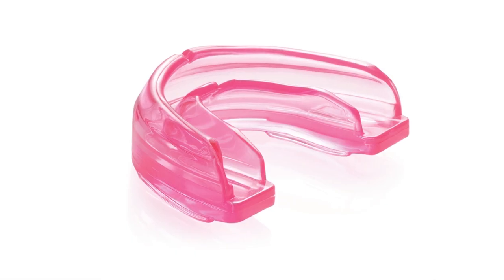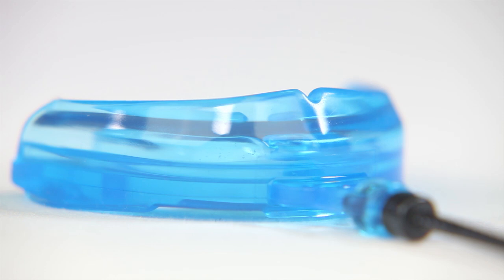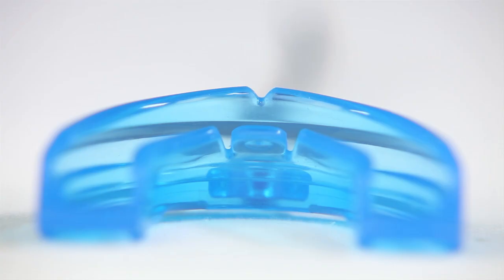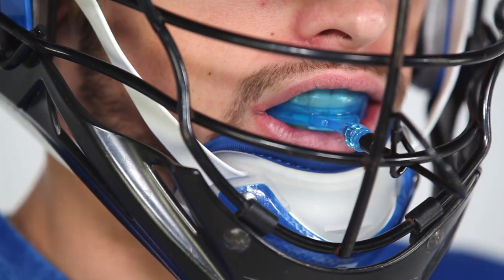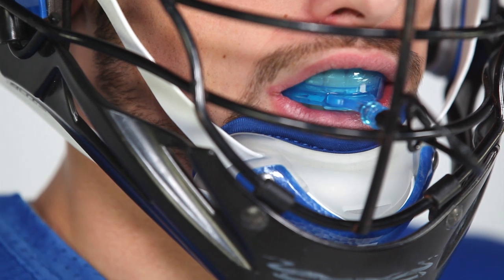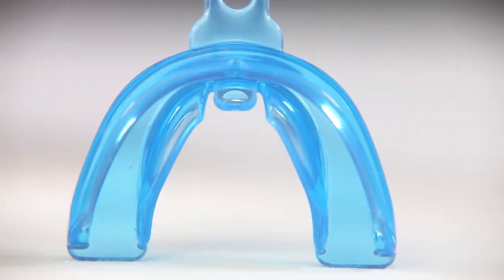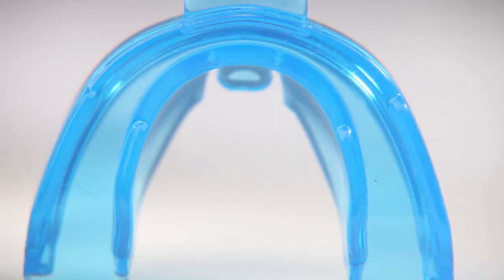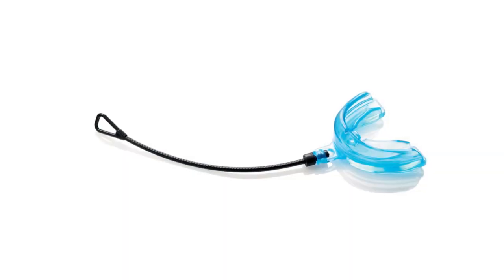BRACES MOUTHGUARD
AN ADAPTABLE, SHOCK-ABSORPTION MOUTHGUARD
A SHOCK DOCTOR ORIGINAL
This insta-fit system is specifically designed to conform to upper brace brackets for instant comfort and prevention from lacerations. Made with 100% medical-grade silicone, this mouthguard is adaptable to changes in mouth structure as teeth adjust. The Braces Mouthguard outperforms conventional ones through the genius combination of shock absorption and fit all rolled into one.
This product also meets NFHS wrestling requirements if an athlete has only upper braces.

TECHNOLOGY & FEATURES
A special Ortho-Channel fits around brace brackets and adapts to changes in tooth position as braces are adjusted, providing an instant fit and protection from lacerations.
100% MEDICAL-GRADE SILICONE
For ultimate comfort, no boiling or fitting required.